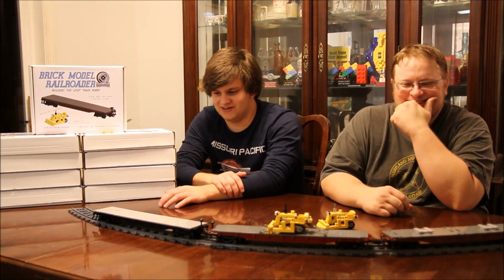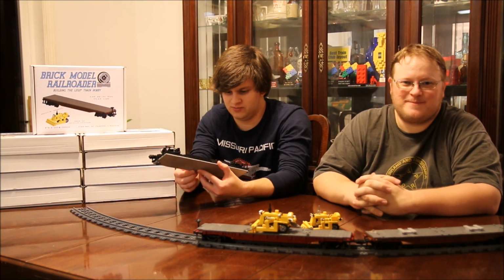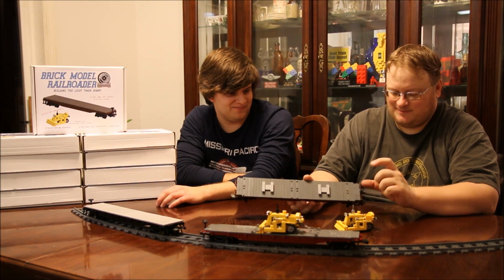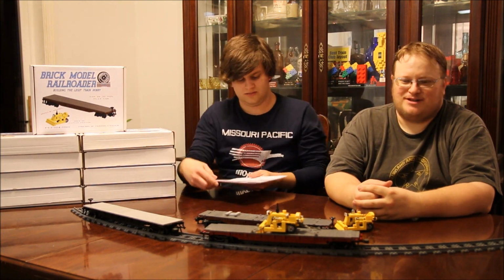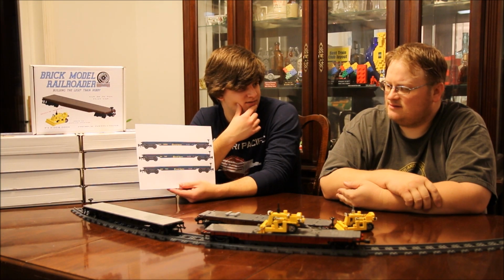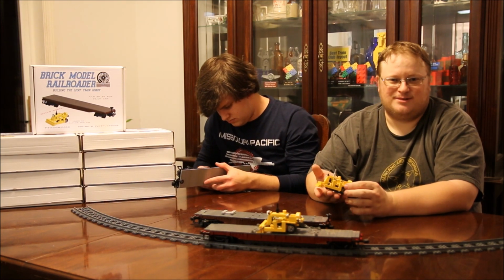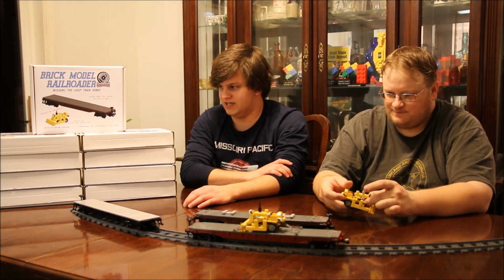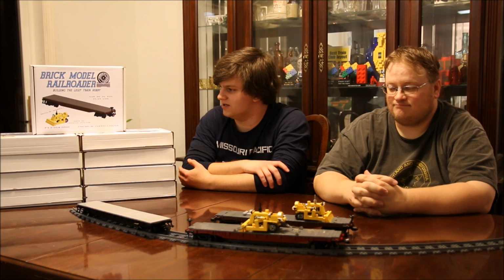AAR 53' 70 Ton Flat Car Premium Instructions Review